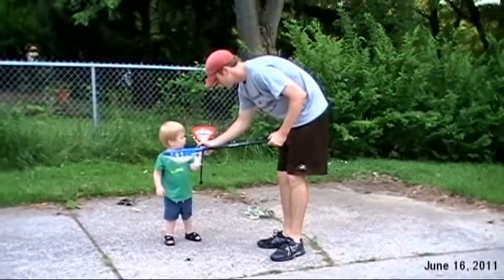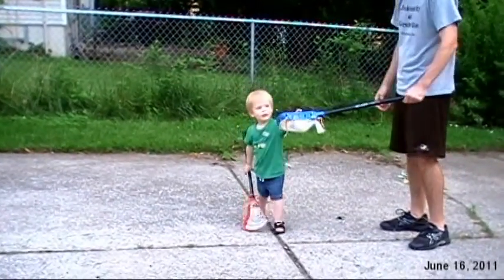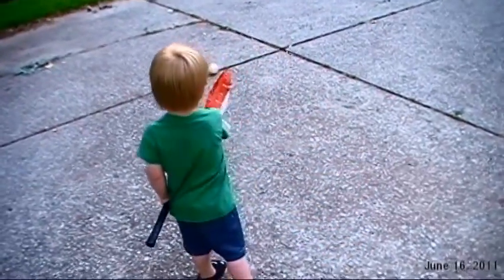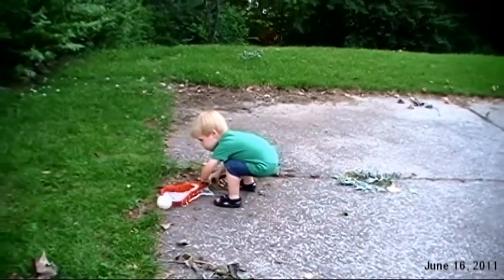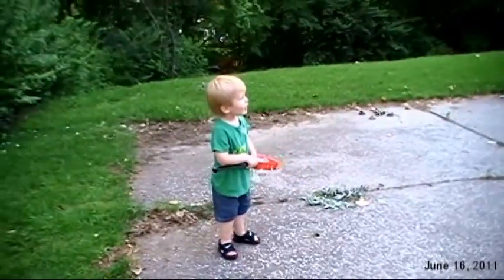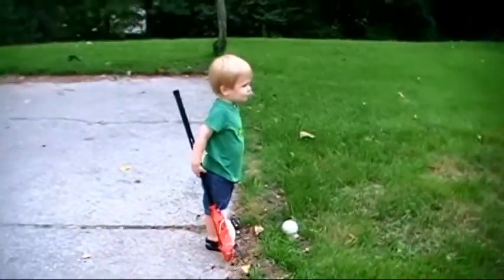Lacrosse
Jackson gets his first lacrosse lesson from Dad on Jun 16, 2011. He is going to need a lot more practice if he plans to play for Dad's team.